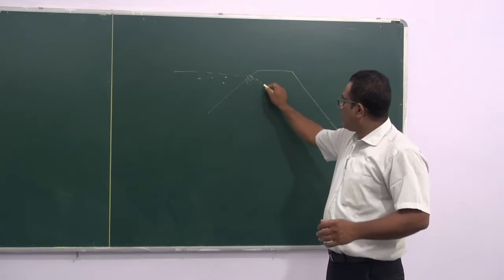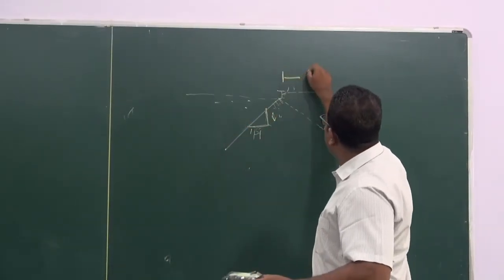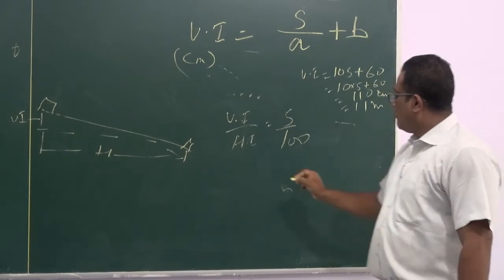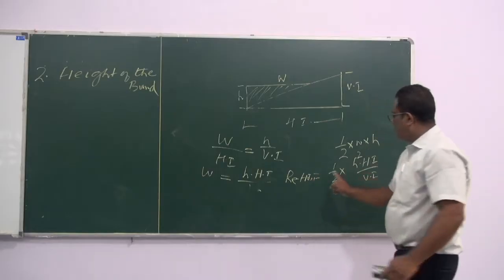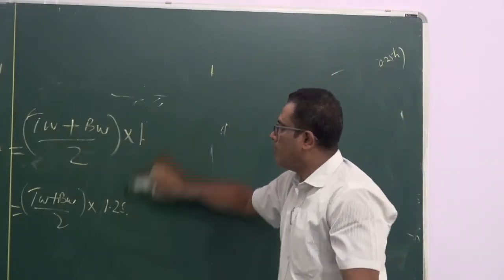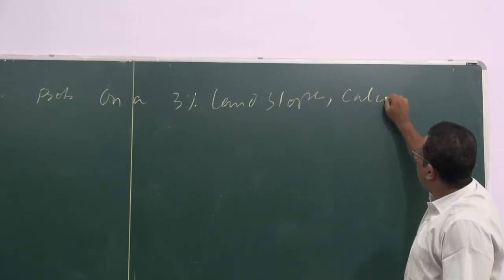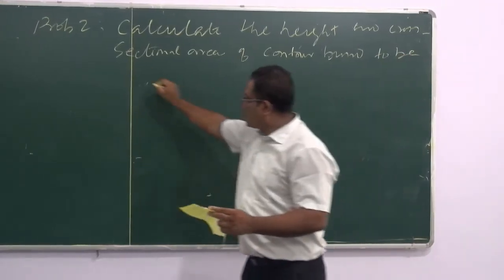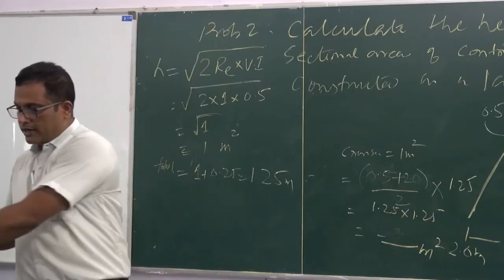Bunds– Types, design and Problems based on it| Part 2 | By Dr. M.Job